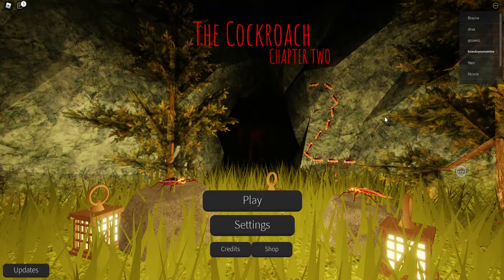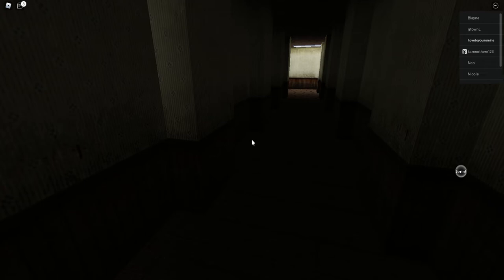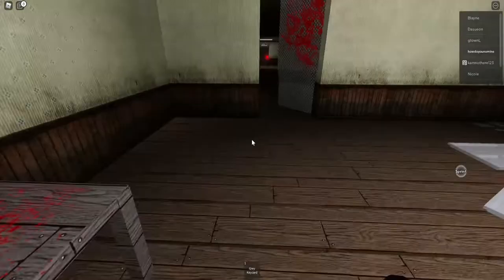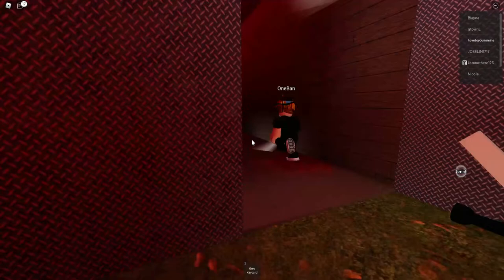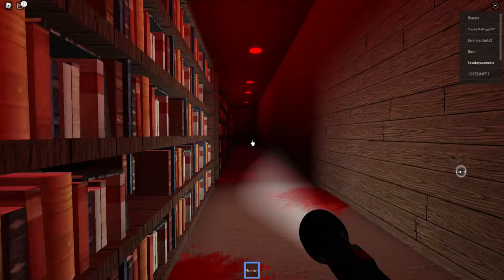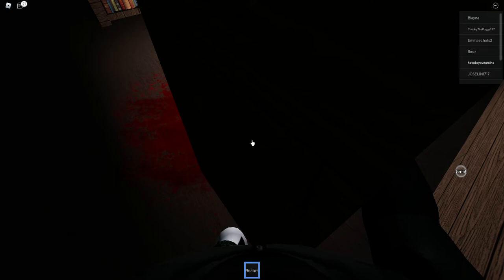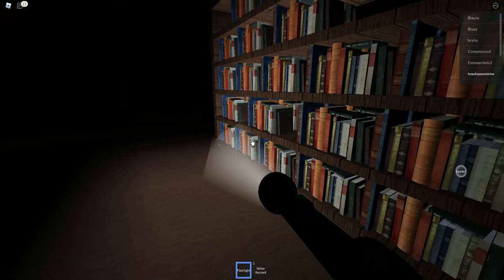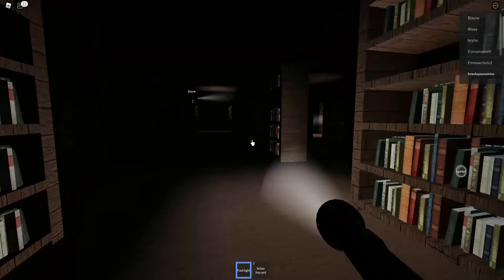Roblox Game THE COCKROACH chapter 1 Part 1